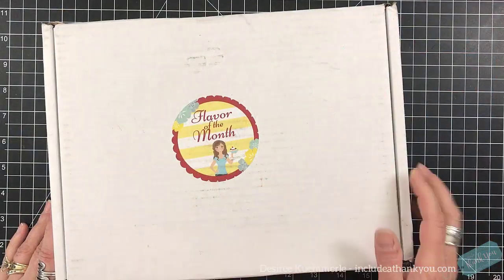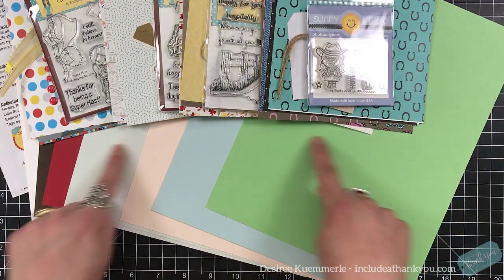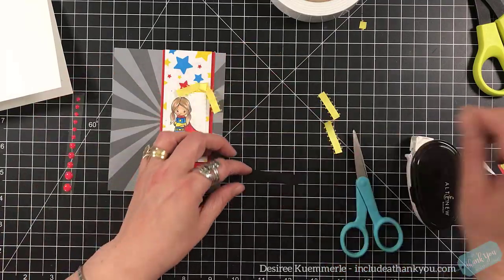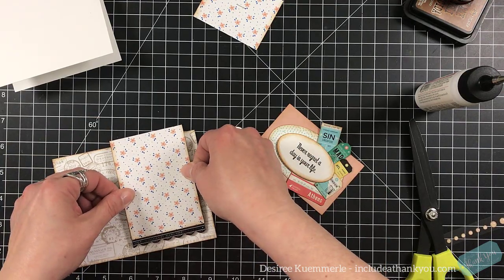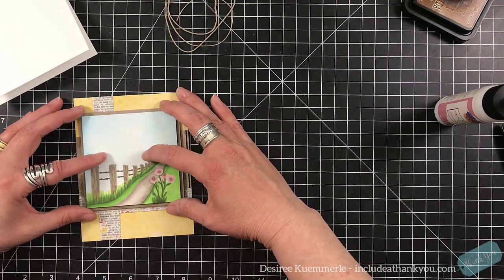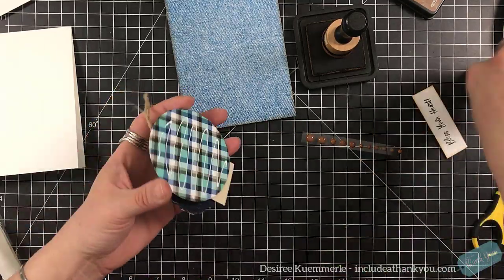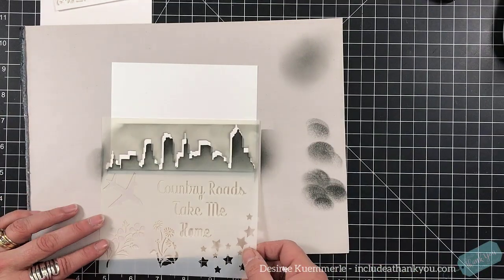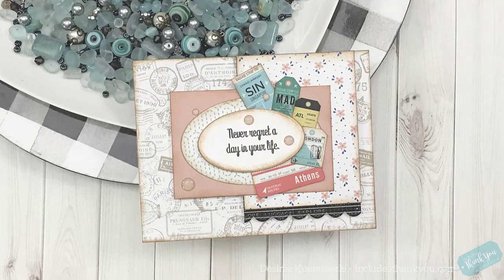5 Cards - 1 Kit + Reveal | Scrapping for Less Flavor of the Month Kit | City Streets Country Roads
Here with Scrapping for Less Making another 5 Card – 1 Kit Video! As always, we will have a reveal too! This kit is the April 2020 Flavor of the Month – City Streets and Country Roads!

I encourage you to check out their Website! Below are the links to their BLOG, Monthly SUBSCRIPTION, DOWNLOADS, and if you want to SHOP around!

DON’T’ FORGET ABOUT THE BLOG HOP for even more inspiration!

SCRAPPING FOR LESS LINKS!

~Desiree